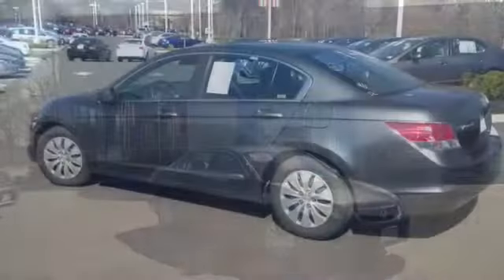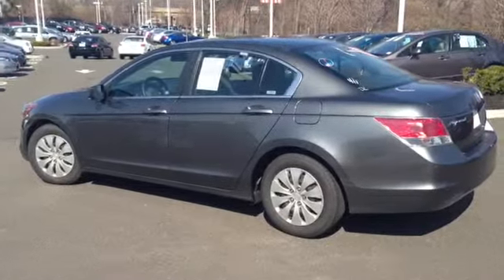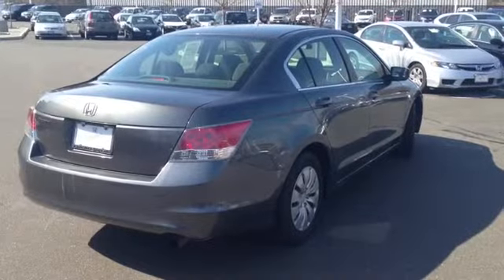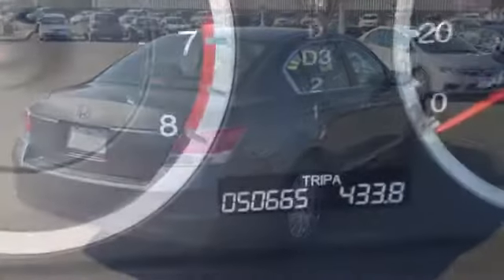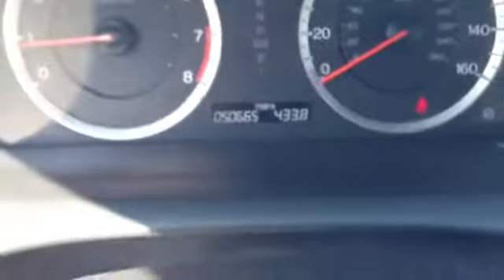2008 Honda Accord LX